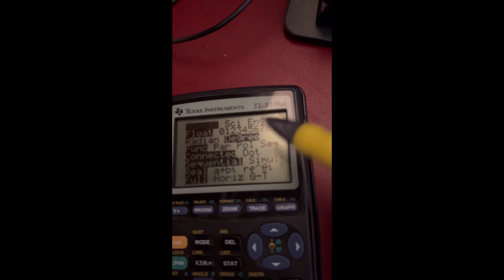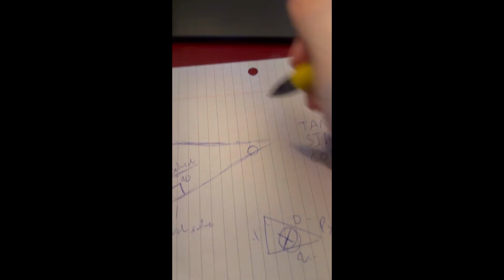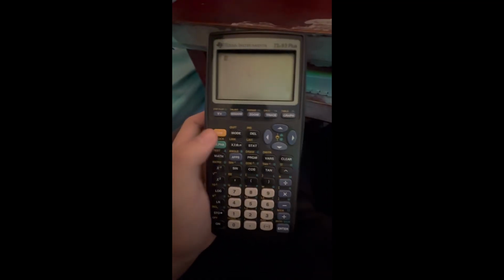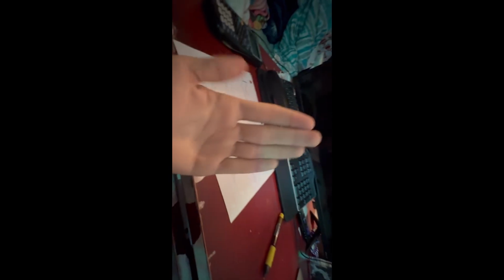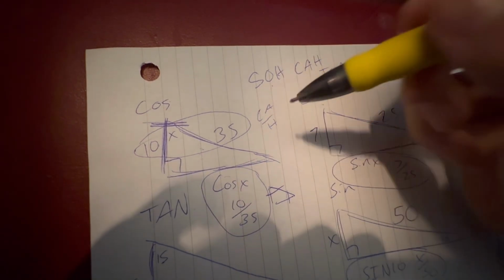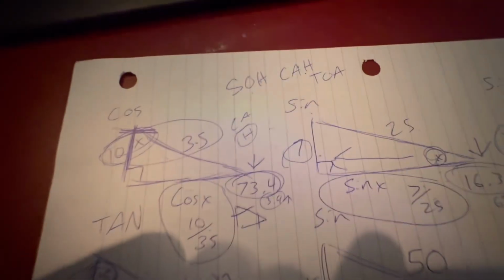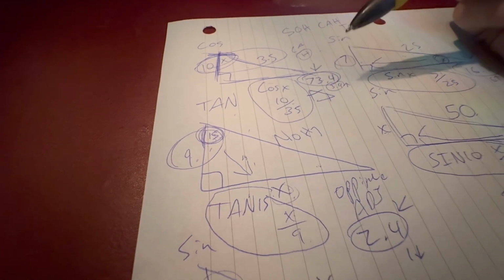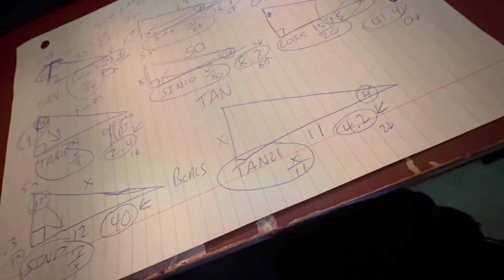Using Trig to Solve Right Triangles